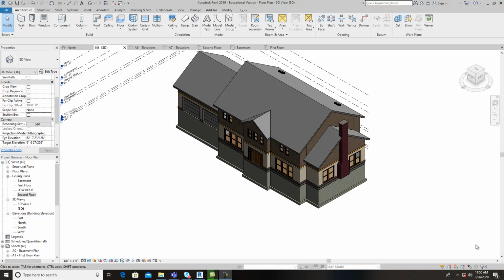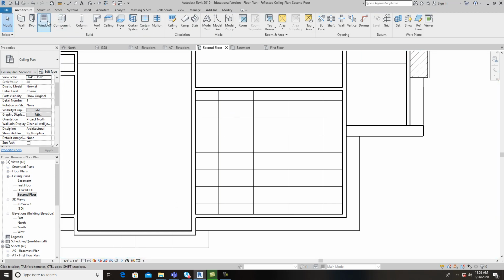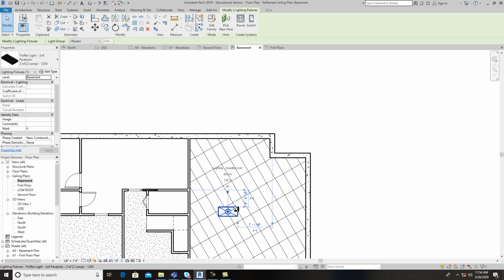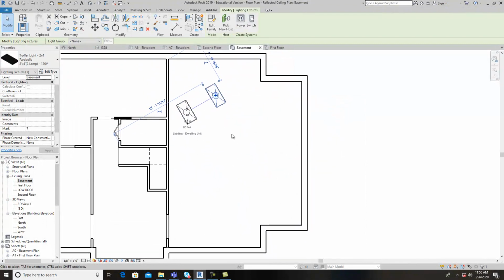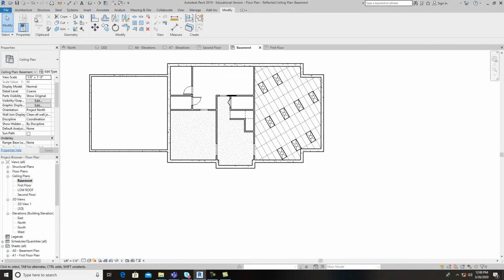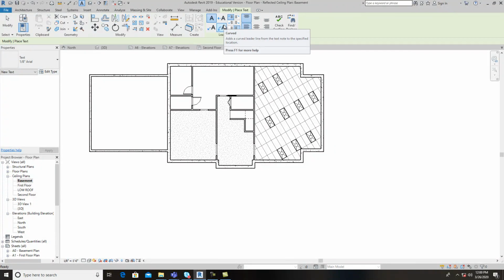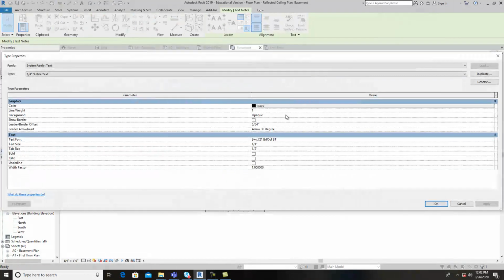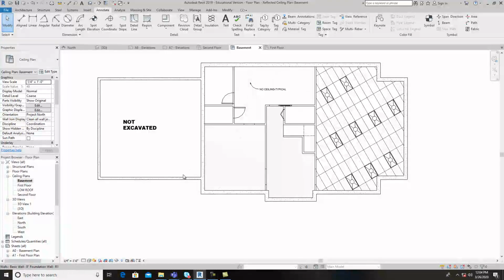CAD 216 Week 11 Lighting